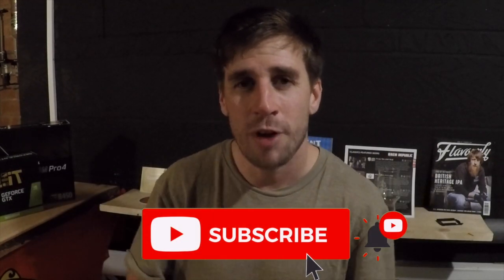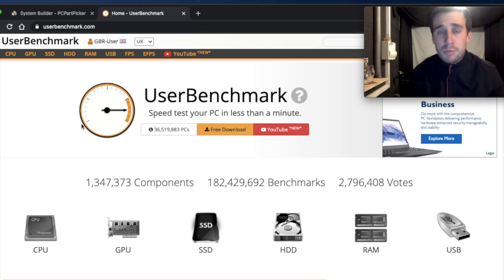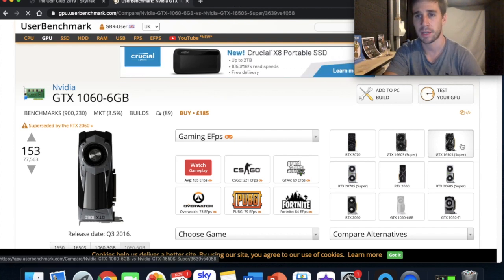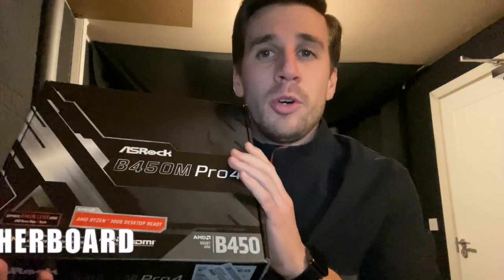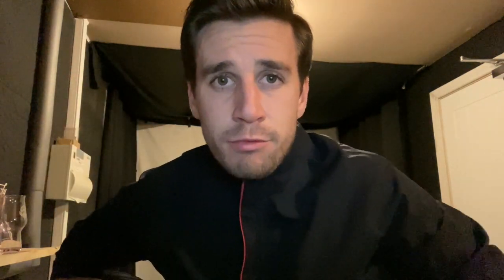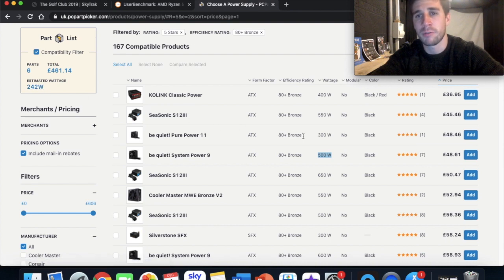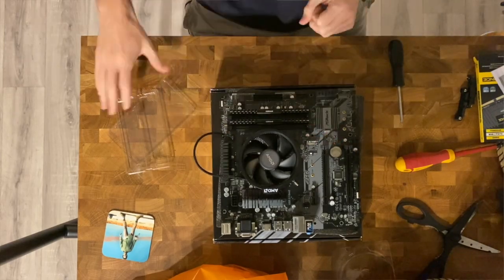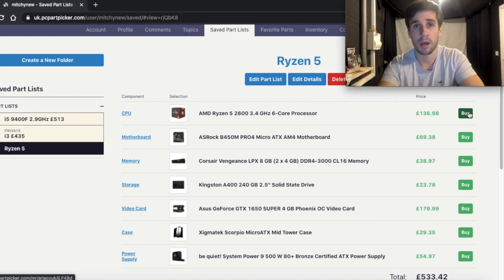How to Build a Gaming PC for Your Home Golf Simulator!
See how I built a gaming PC that runs TGC 2019 on ultra high settings for my SkyTrak home golf simulator!

Equipment Links:
Graphics Card (more expensive now than at time of making video!)
Memory (RAM)
SSD Card
Power Supply
Bluetooth Dongle
WiFi Dongle

Video Links:
My PC Build - all parts:

To run The Golf Club 2019 you need a high spec laptop or gaming PC. These are expensive to buy ready made from a store or online, therefore i decided to build my own gaming PC and it turned out to be super easy and much cheaper! Check out which graphics card and processor i used to run TGC 2019 on ultra high settings!

Hello! My name is Mitch and I am relatively new to the golf game! I began as a 25 handicap golfer a little over 2 years ago and have managed to work my way down to my current handicap of 9! My goal is to make it to at least a single-figure handicap as soon as possible and possibly even lower!

My latest investment has been a SkyTrak golf simulator and launch monitor, so that i can improve my golf game at home and especially indoors during the winter months. On my channel you will find some helpful tips and tricks related to SkyTrak, as well as monitoring my progress out on the golf course. I will upload how to videos, comparison videos and also some all important course vlogs!